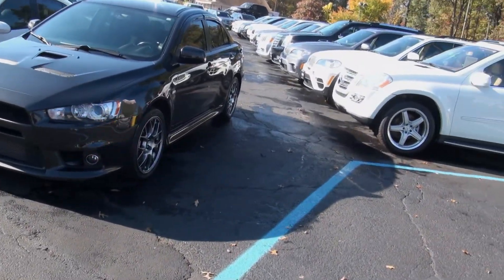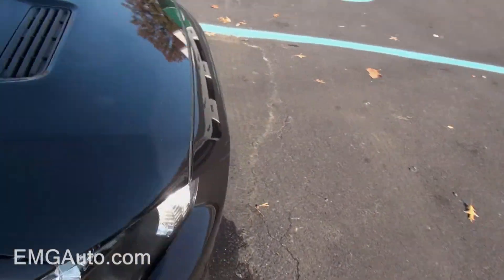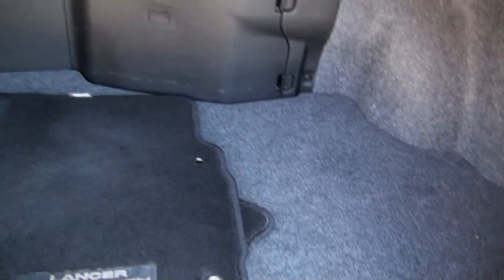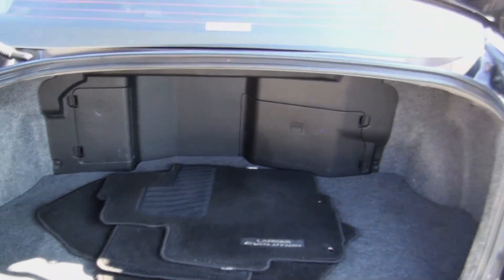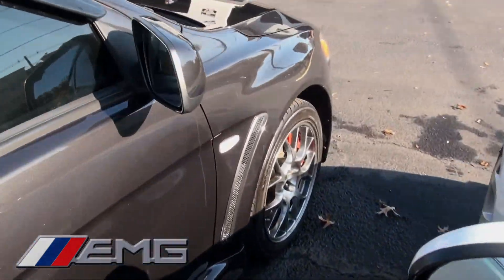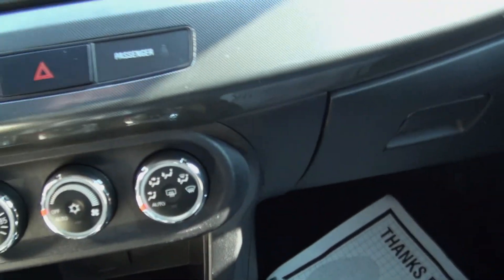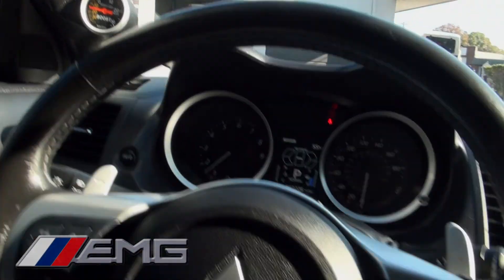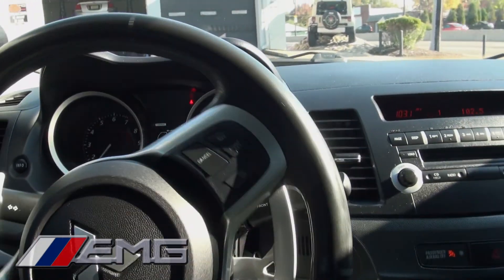2011 Mitsubishi Lancer Evolution MR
EMG Auto, has been in the business of selling quality pre-owned vehicles for over 15 years. We at EMG Auto Sales staff are committed to give our customers the best prices, quality and the professionalism you deserve. Having happy and satisfied customers is our #1 priority. Ask about our extended warranties and protection plans. We have a strong and committed sales staff with many years of experience satisfying our customers' needs. Feel free to browse our inventory online, request more information about vehicles, set up a test drive or inquire about our easy financing! 3982A